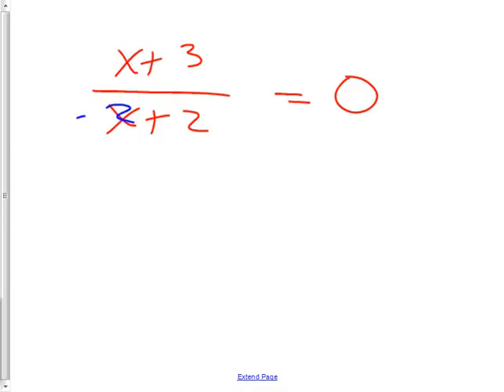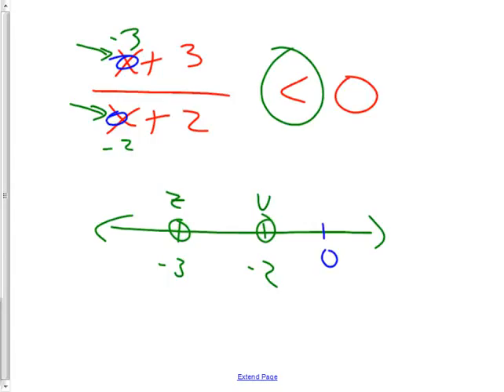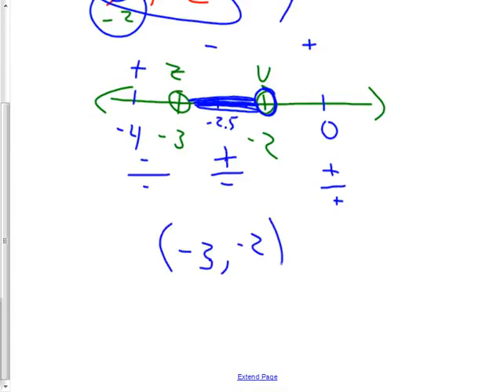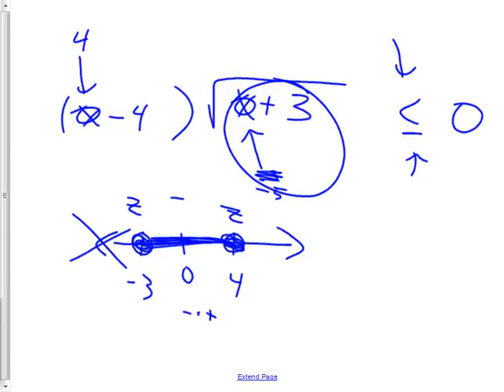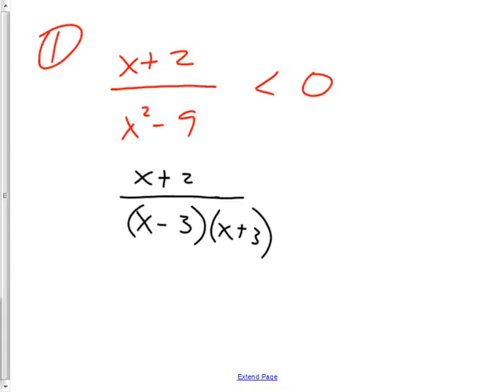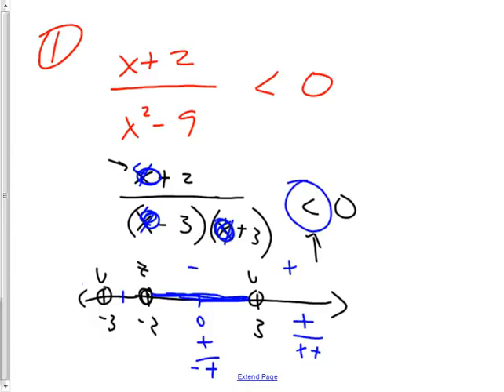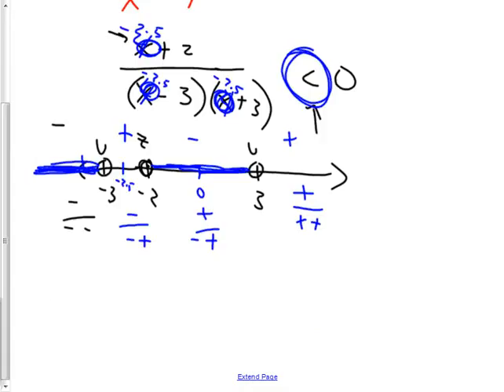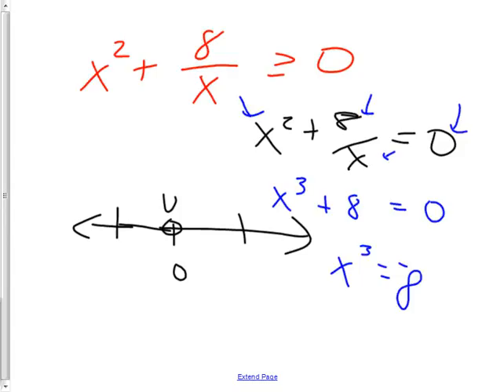Precalc 1 2 2013 2point8 worksheet 4 Rational Inequalitites